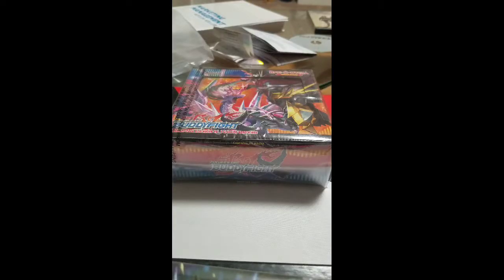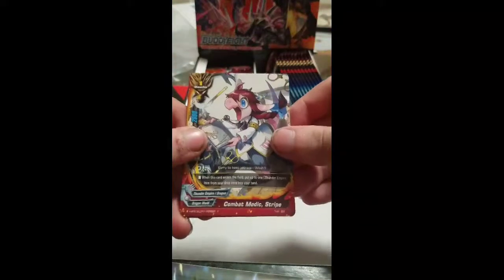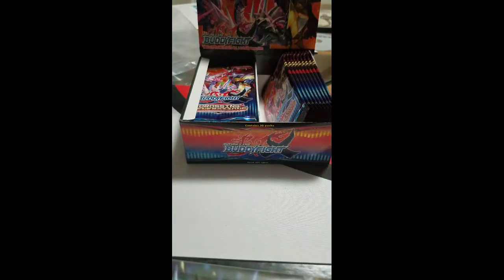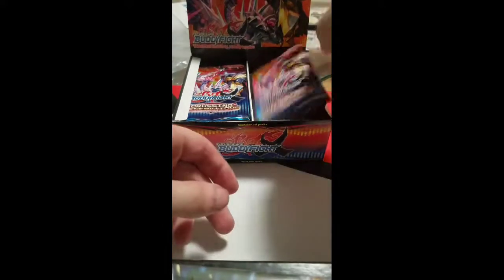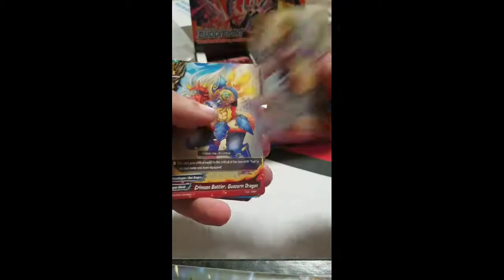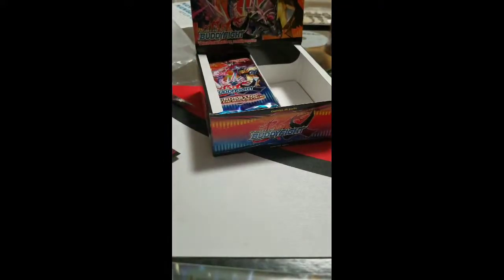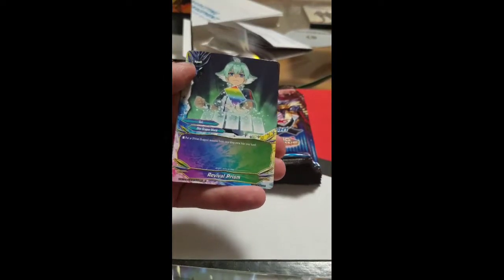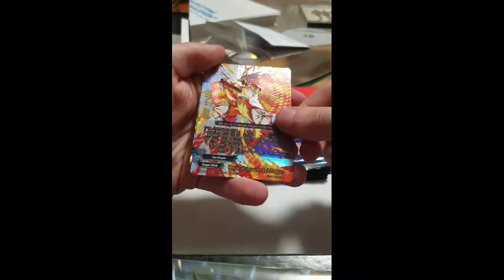Future Card Buddyfight booster box opening: Crossing Generations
Hey guys! Flamingzard here and today guys I'm coming at you with a booster box opening! I hope you guys enjoy this video much as I did! If you guys want to see a deck profile of any archetype within Future Card Buddyfight that i never did on camera then comment below and I'll do research on the archetype if there isnt a video about it then I'll create it custom for you! Hope you guys have a good day! Flamingzard here I'm out!